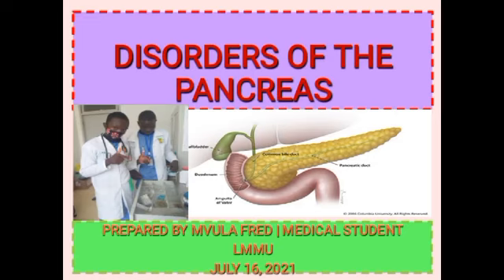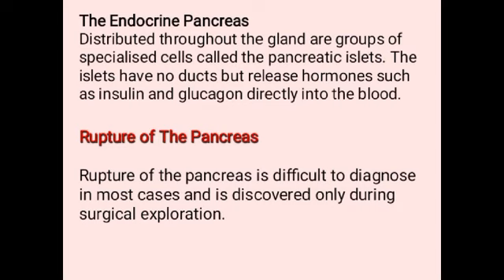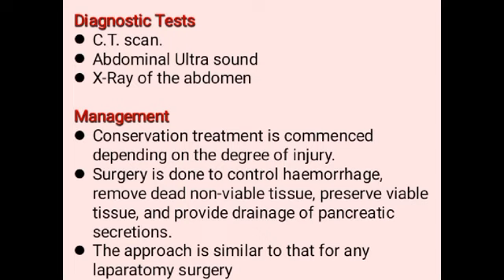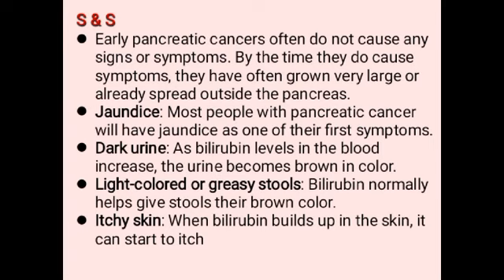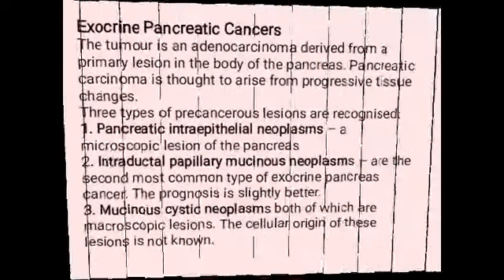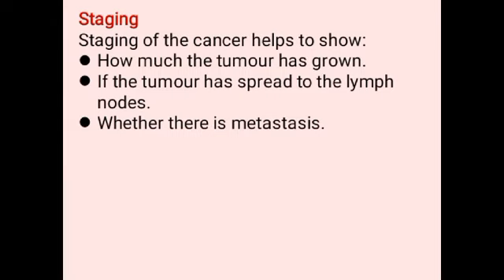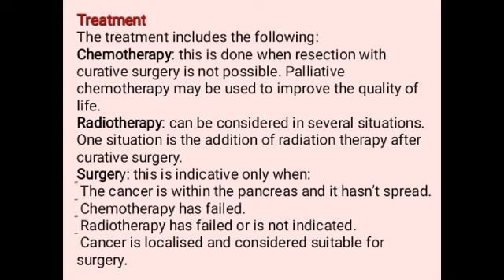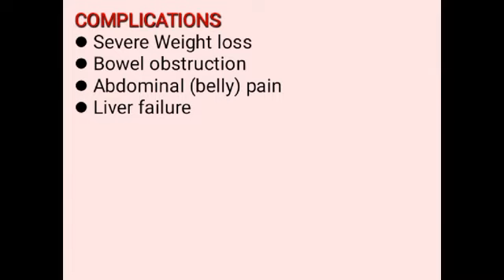DISORDERS OF THE PANCREAS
Ruptured pancreas and Pancreatic cancer